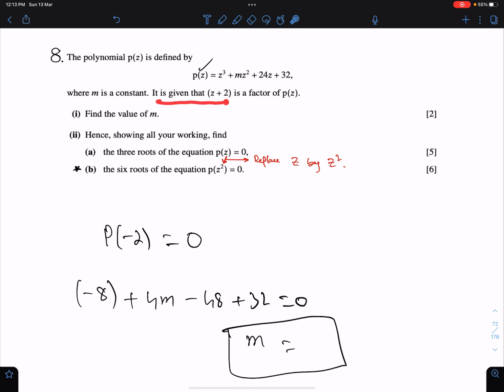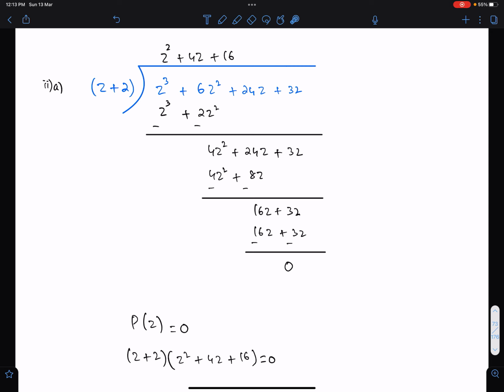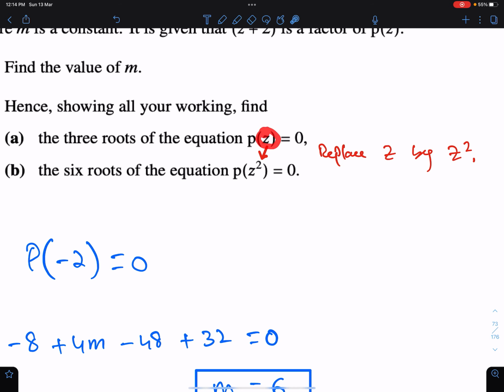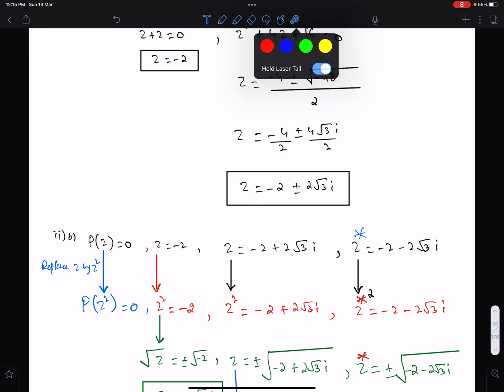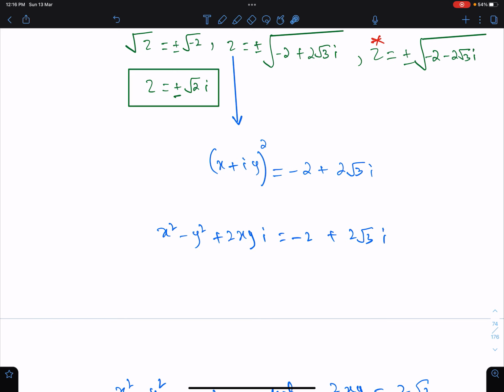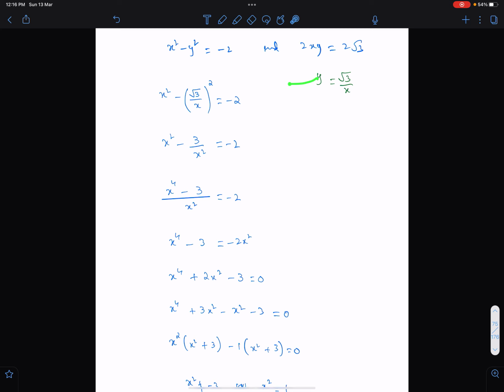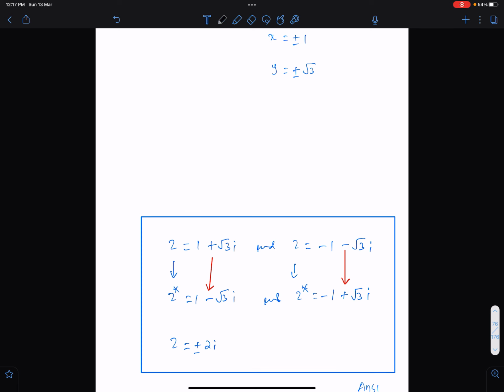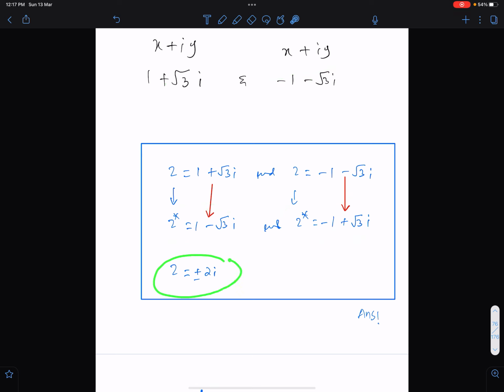A2 Math P3: Applications of Polynomial Equations & Two Square roots in Complex Numbers. 13/03/2022.